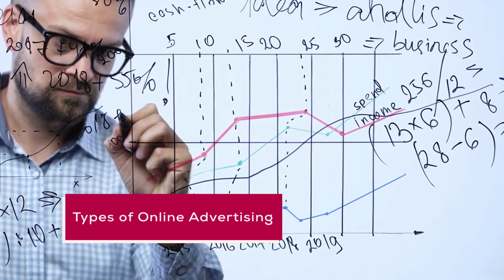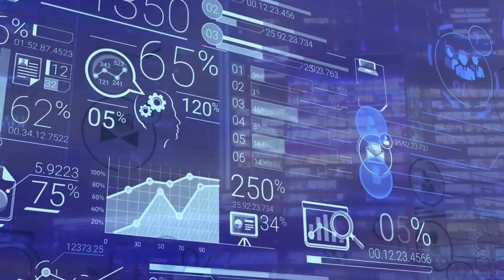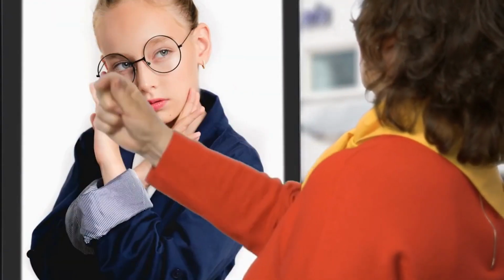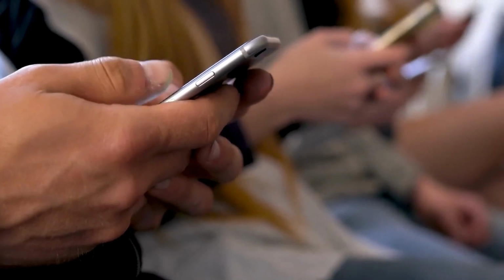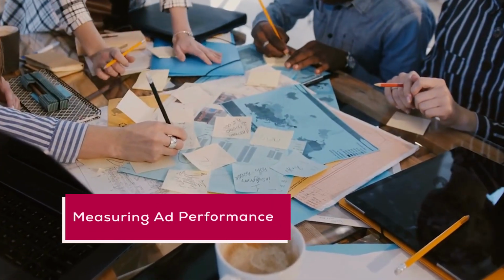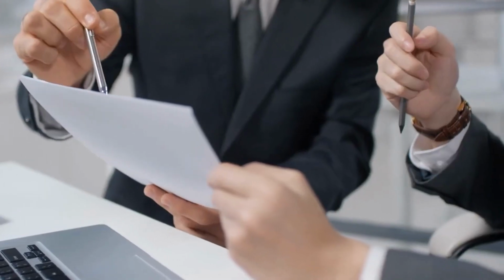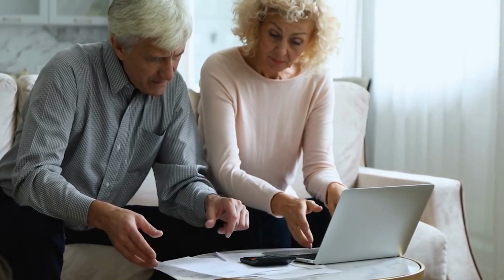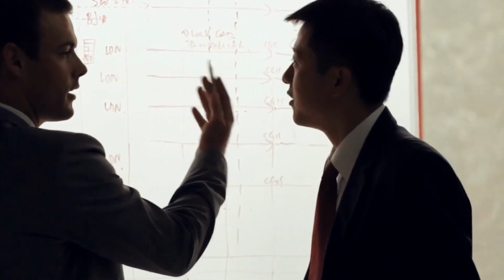From Search Engine Ads to Social Media Ads: A Complete Guide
In this video, we delve into the world of online advertising and explore proven methods for making money. From the different types of online advertising to creating effective ads and measuring ad performance, we cover it all. We also share real-life success stories of businesses that have leveraged online advertising to increase their revenue. Whether you're just starting or looking to improve your online advertising strategy, this video provides actionable tips and insights to help you achieve your marketing goals.